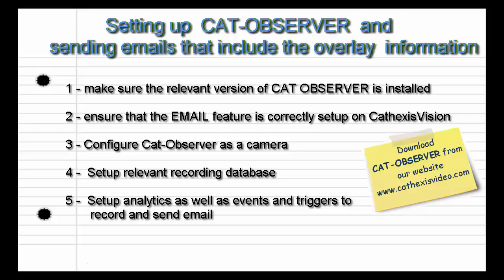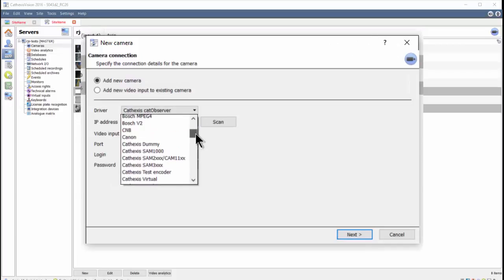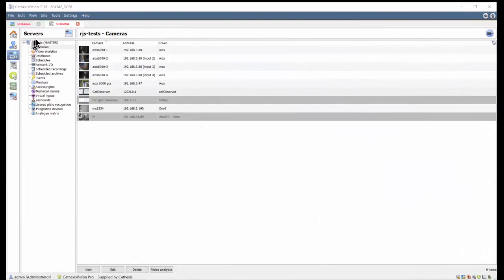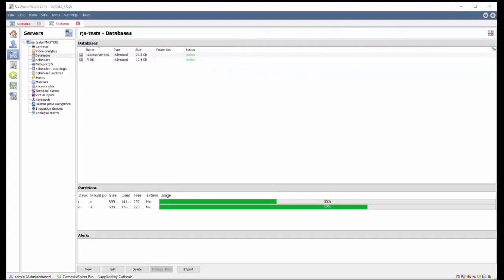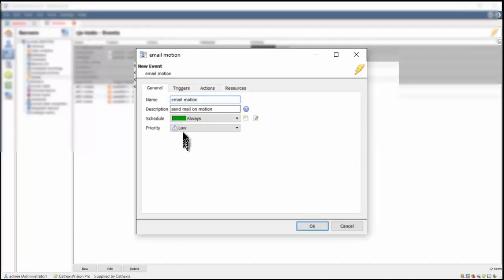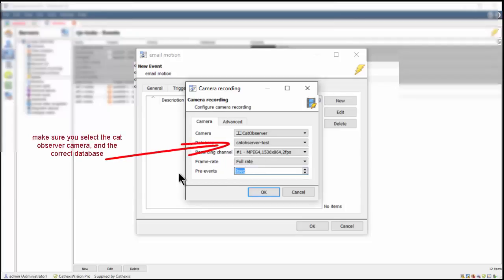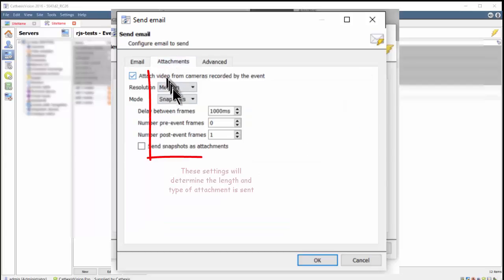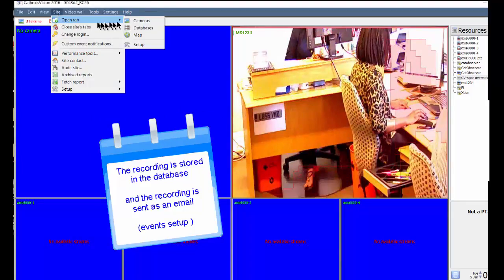CatObserver send Email Alerts